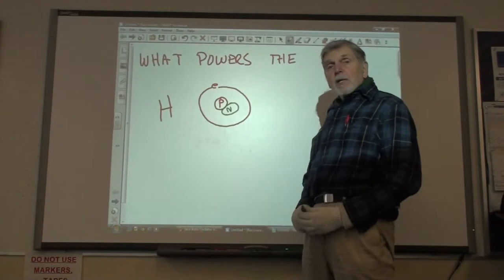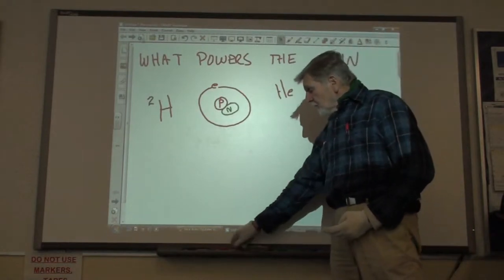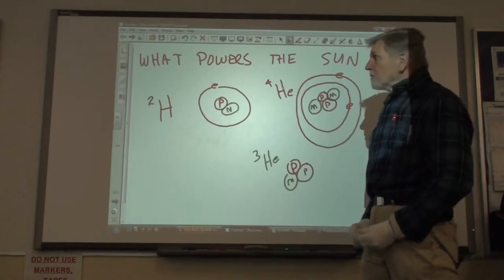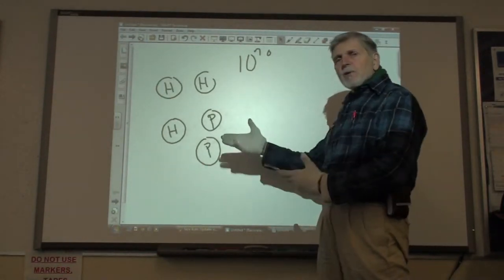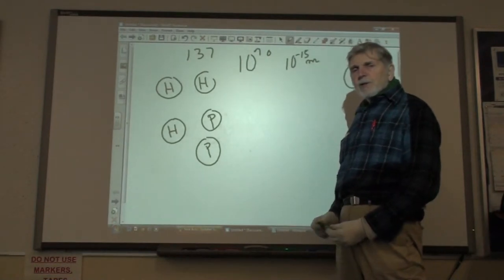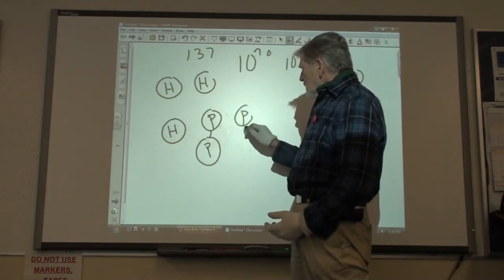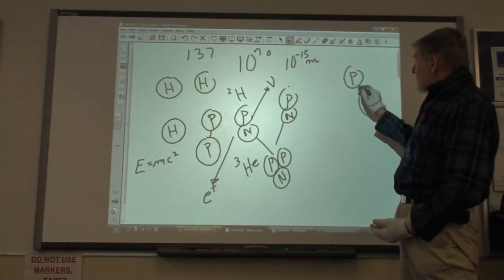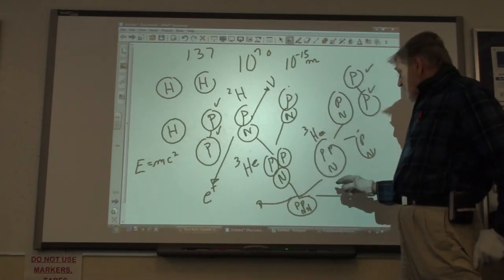Astronomy 100 What powers the Sun